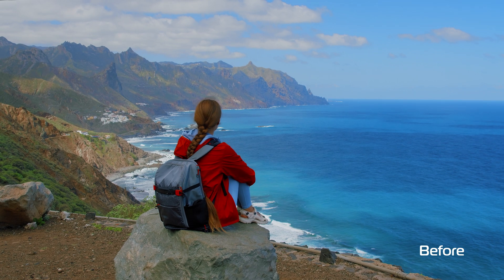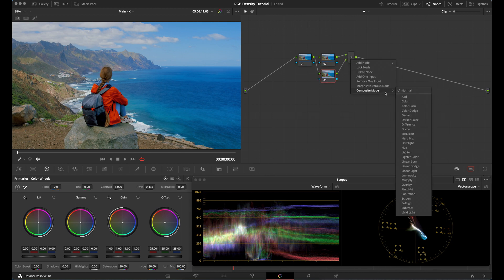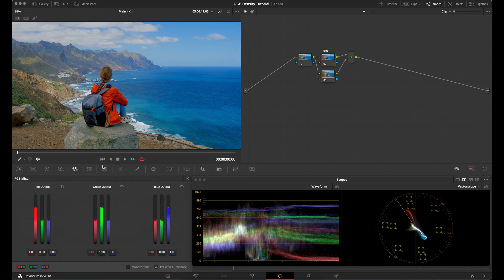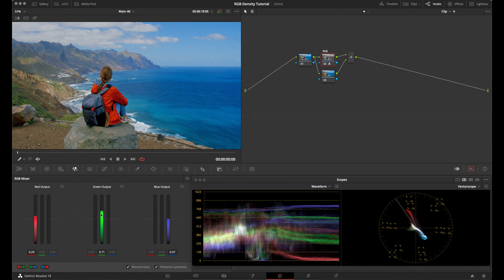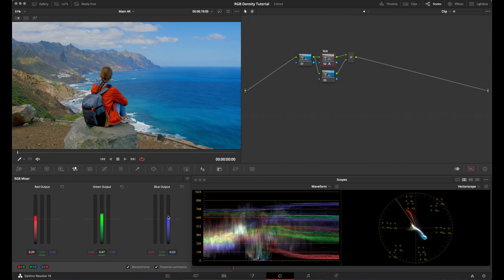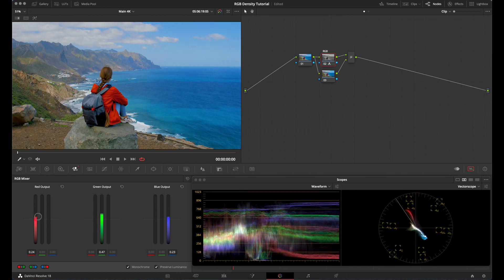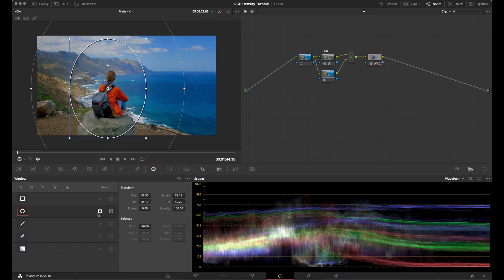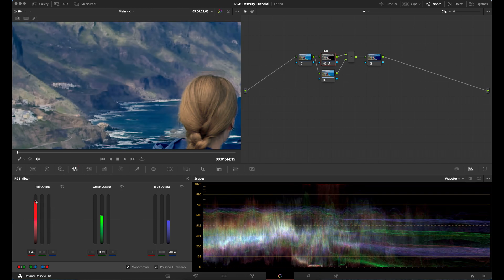Relight Your Scene With This Trick | DaVinci Resolve Tutorial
I saw this same effect in a third party plugin and wanted to recreate it as much as possible. After testing it out.. here's a simple way to relight your footage in Davinci Resolve. You can also use this technique to create color density in your video which can help your video look cinematic. Have you seen this technique/effect before?

△ Best Music For Creators (get 2 extra months free)

Some of the links provided in the description above are affiliate links, which means I earn a commission at no extra cost to you if you use them to make a purchase. Your support helps me continue to create valuable content for this channel, and I truly appreciate it. Thank you.